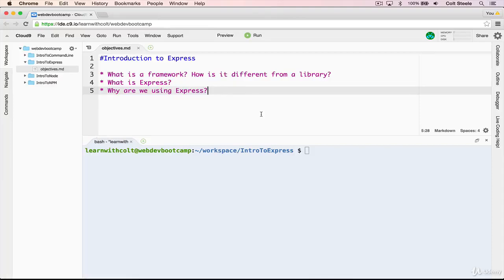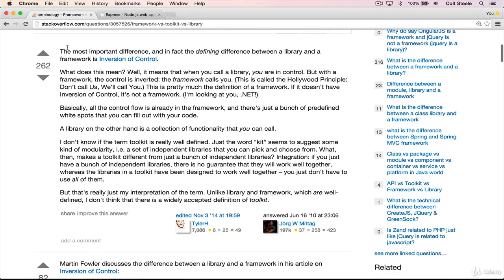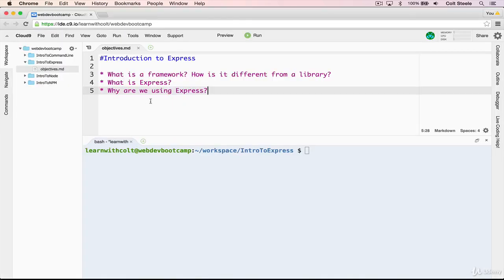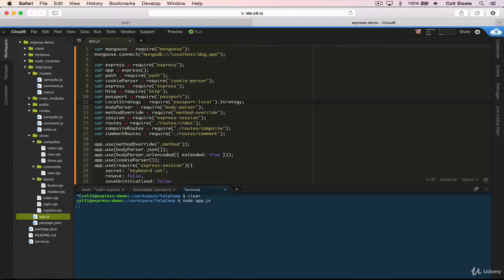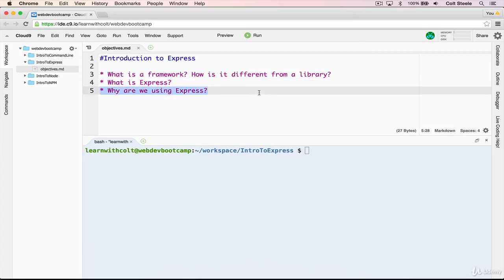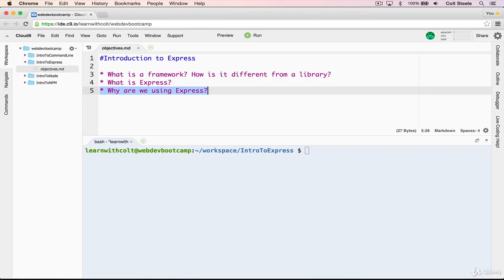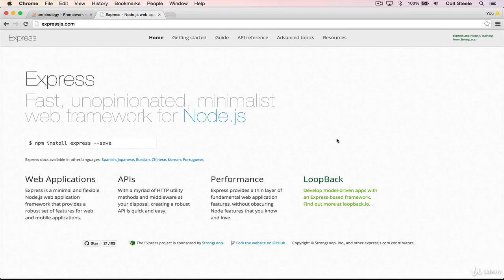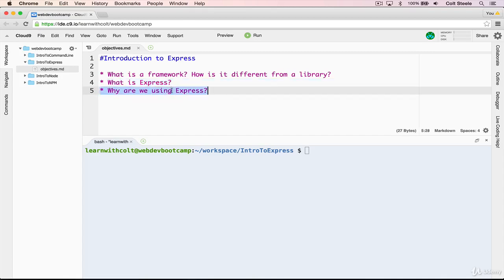8 Introduction to Express Express Node JS Full tutorial for Beginners